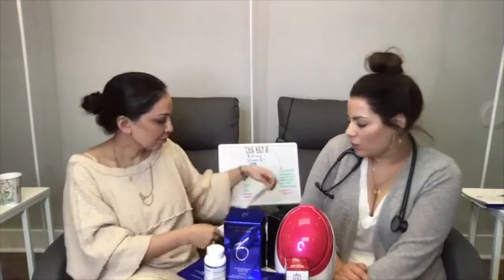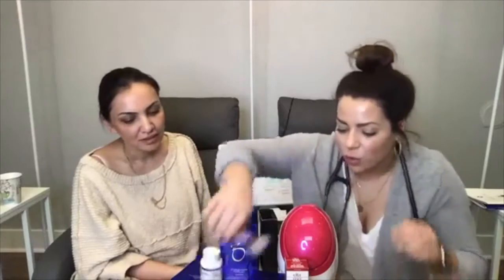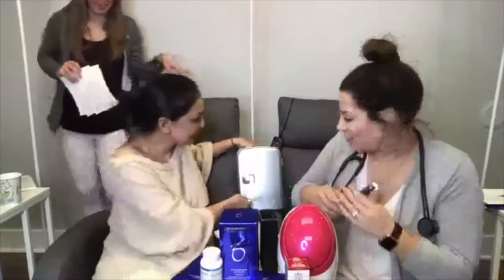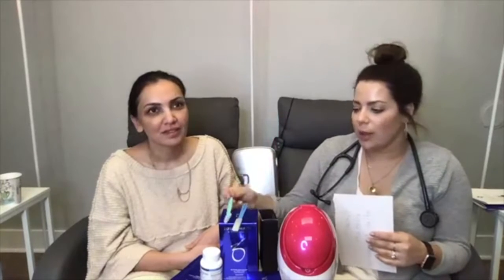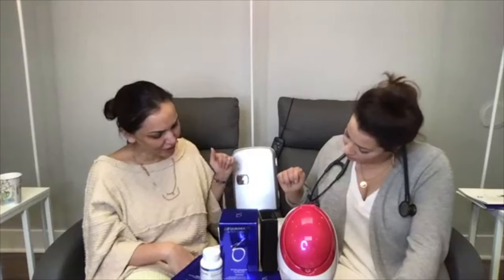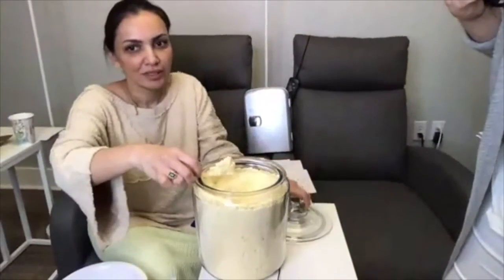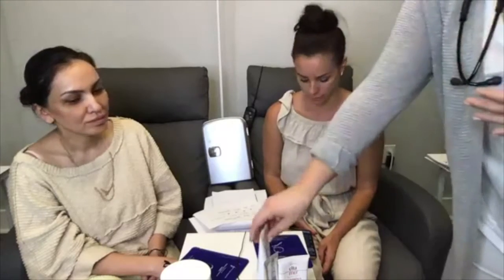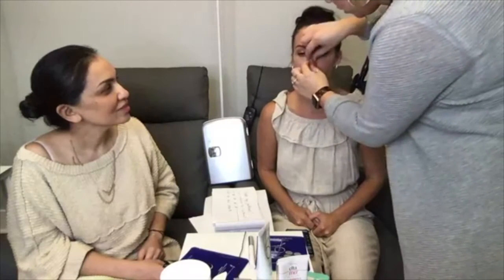"Regenesis Rants": Skincare DIYs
Regenesis Rants Coronavirus Edition!  What can we do to maintain our skincare routine while we are stuck at home!
At-home treatments, pimples, jade rollers, and more!

Regenesis MD is a Family Wellness Clinic and Medpsa, located in Raleigh, NC!